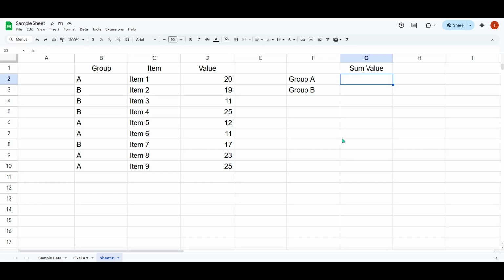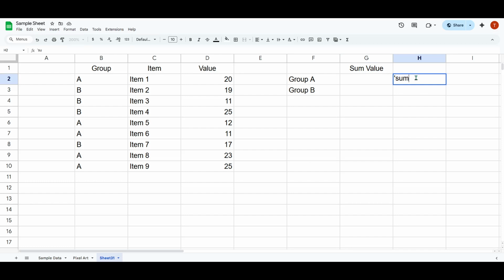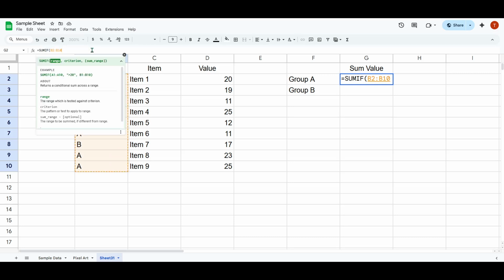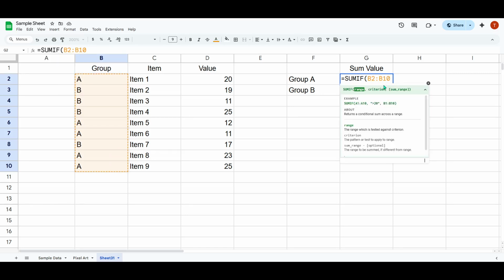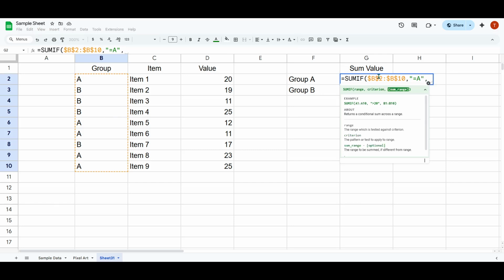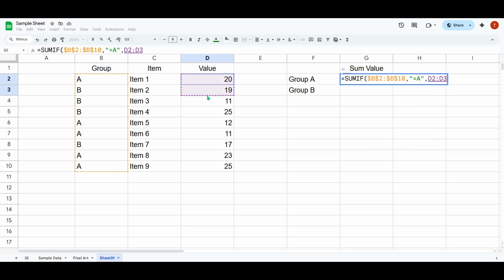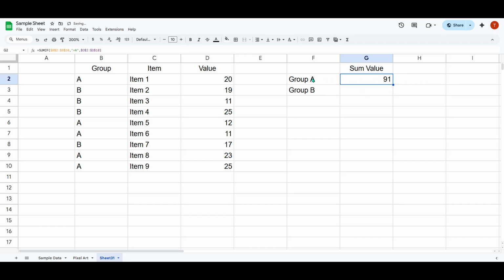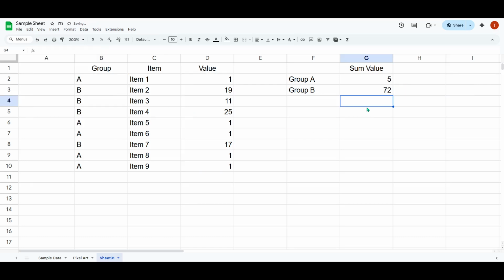How to Sum Values Based on Other Cells in Google Sheets (Conditional SUM Tutorial 2025)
In this video, I’ll show you how to sum values based on other cells in Google Sheets—perfect for conditional totals like adding sales by region, expenses by category, or scores by person.

You’ll learn:
• How to use SUMIF() to total based on a single condition
• How to use SUMIFS() for multiple criteria
• How to reference ranges dynamically
• Bonus: Combine with drop-downs or filters for smart dashboards